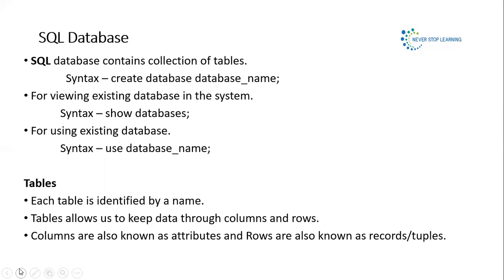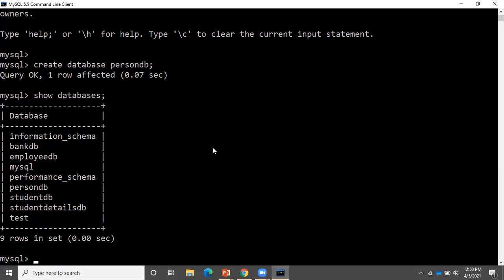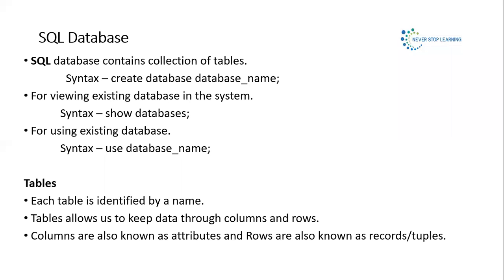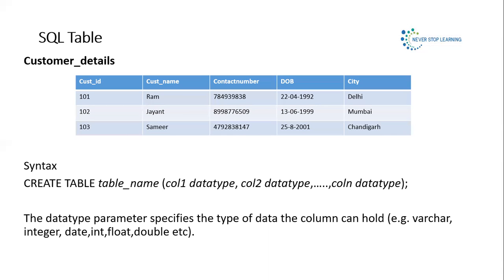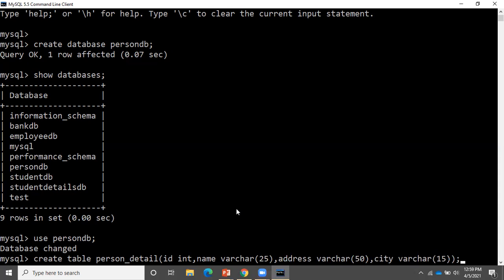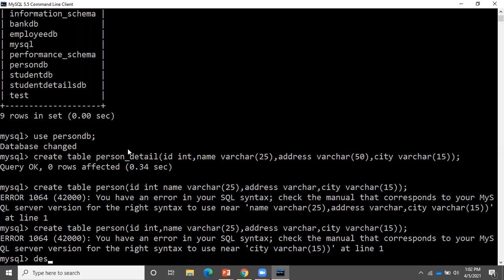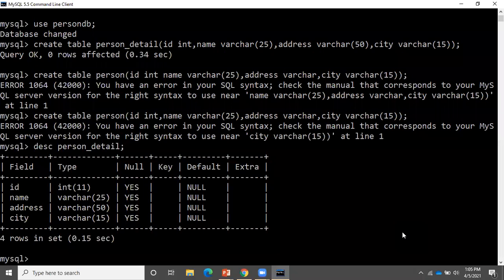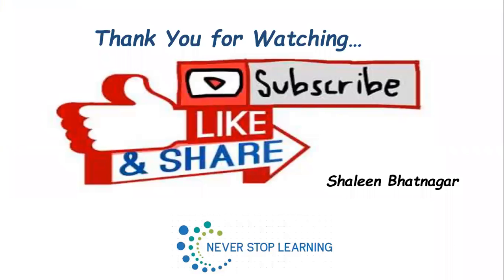SQL Database and SQL Tables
SQL Database
 SQL Tables
syntax - for creating database, tables with example.